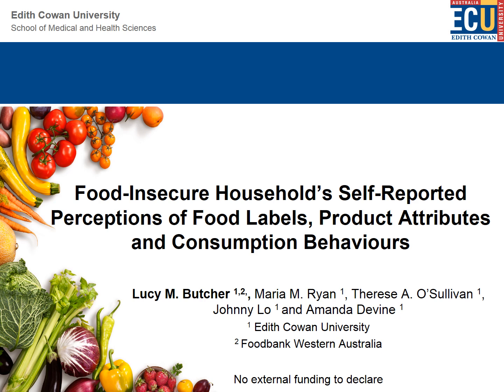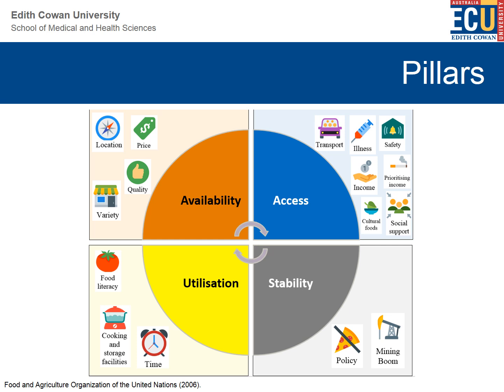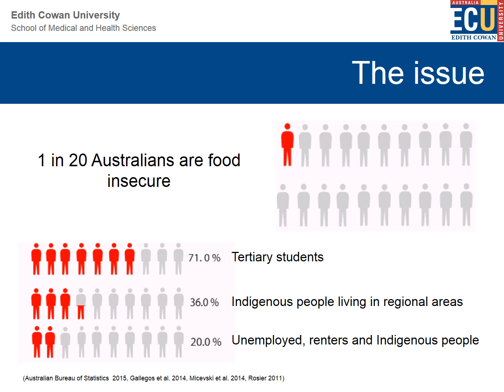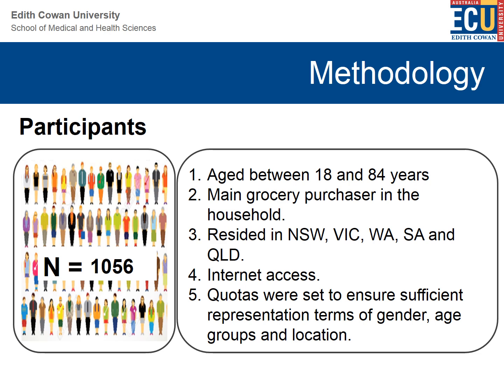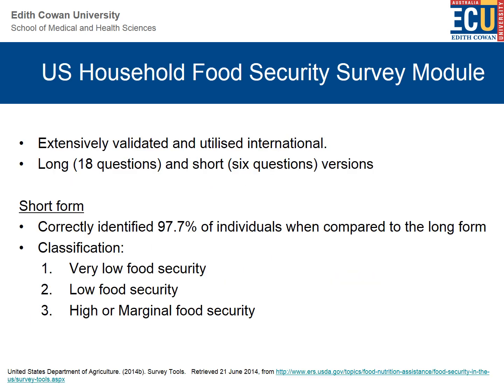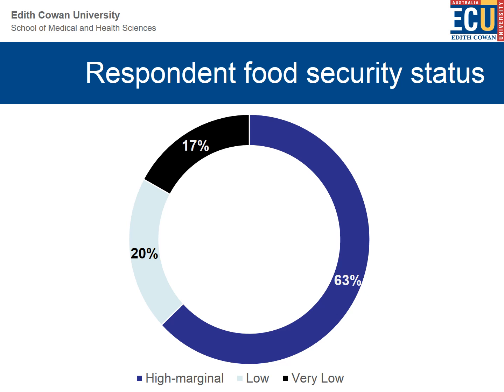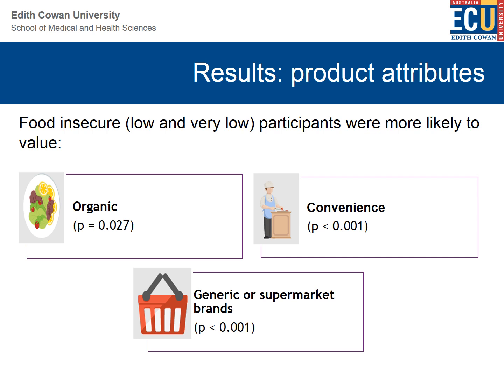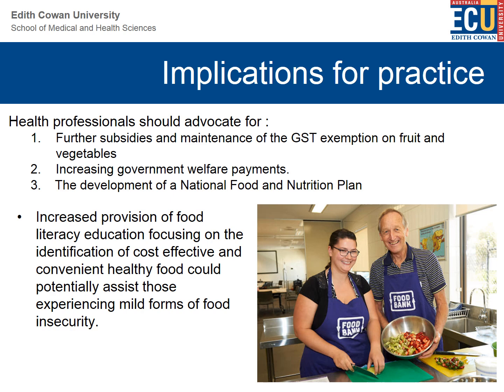Food Insecure Households' Self-reported Perceptions of Food Labels